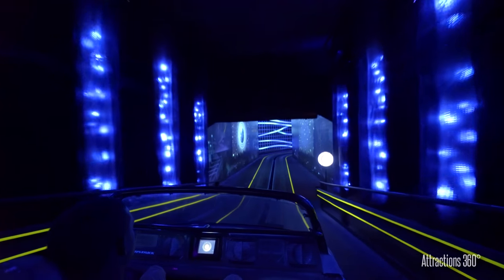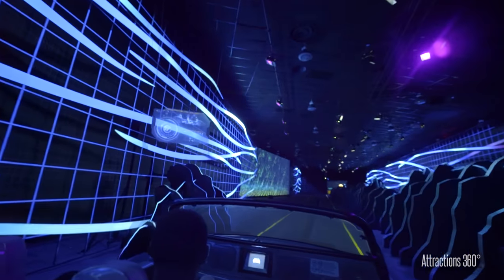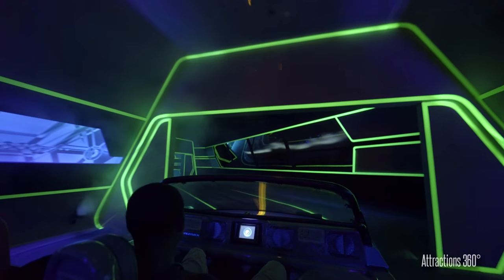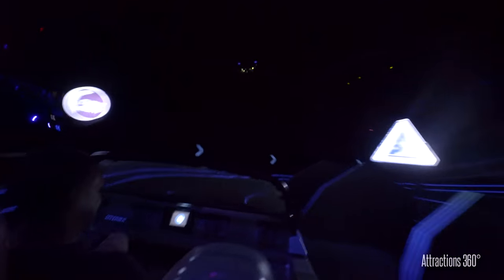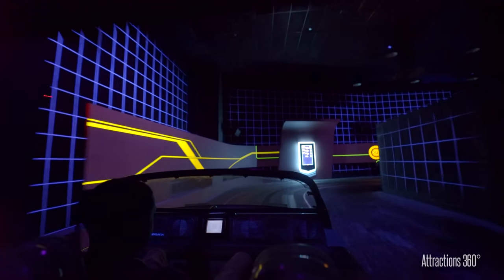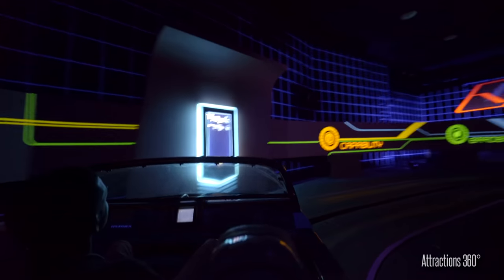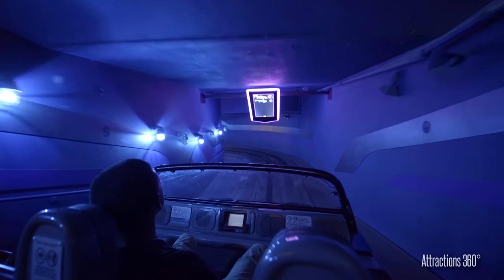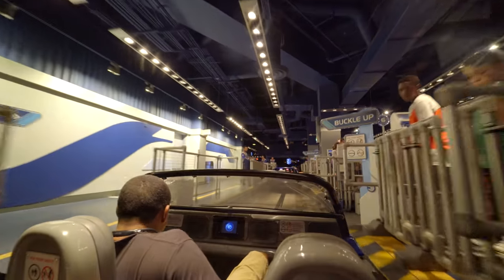[4k] Test Track Ride - Tron-like Attraction - Epcot - Walt Disney World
[4K] Test Track High Speed Slot Car Ride through at Disney's Epcot in Walt Disney World. So what's your favorite slot car ride? Radiator Springs Racers in Cars Land? Test Track in EpCot? or Journey to the Center of the Earth in Tokyo DisneySea?

Does this ride remind you guys of TRON? If you guys don't know it yet, but there's an actual TRON roller coaster ride over at Shanghai Disneyland. Another good thing is the ride from Shanghai Disneyland is actually coming to Magic Kingdom in Walt Disney WOrld in a few more years.

"Did you know: Test Track is the fastest attraction in both Epcot and Walt Disney World, reaching a top speed of 65 miles per hour in 8 seconds." -  mickeytips.com

Video filmed June 2017